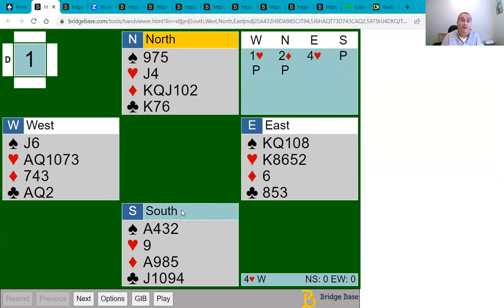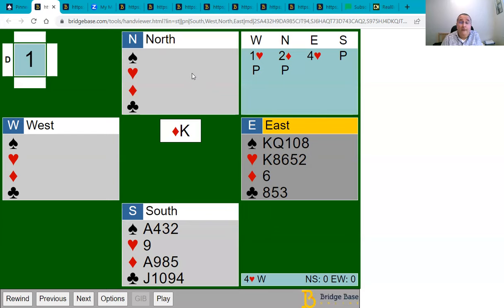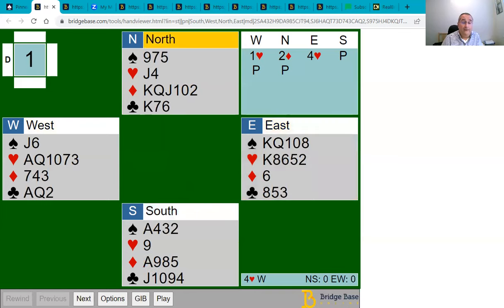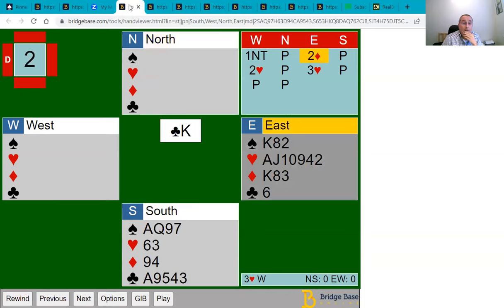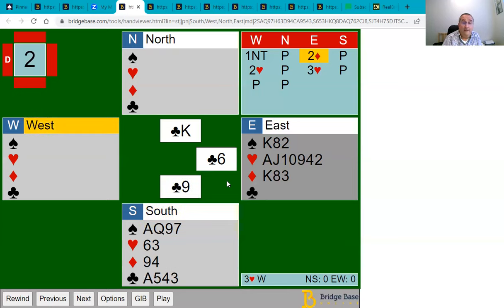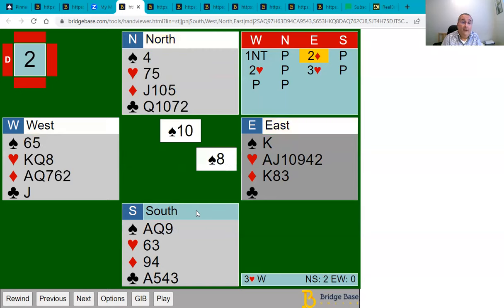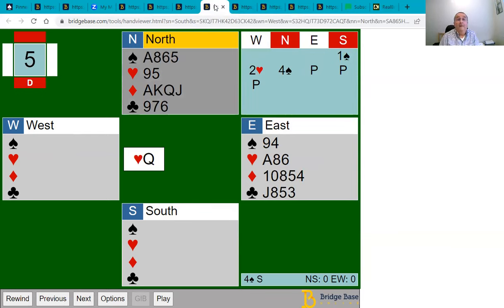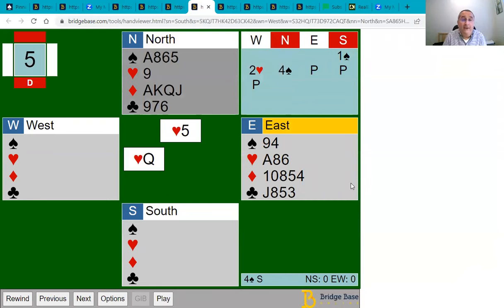Overtaking and Signalling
Some defence situations where you need to think about whether to overtake your partner's card, or give a Suit Preference Signal.
1 - South can see there is only one diamond trick available for the defence so must overtake and lead into dummy’s weakness Without this defence, declarer can make 11 tricks
2 - Your partner will work out that you had AD but did not play it.  Instead the card you played must be a SUIT PREFERENCE signal! Without this defence, declarer makes 11 tricks.
3 The lead makes it clear that there is only one heart trick available to the defence, so overtake to lead into dummy’s weakness. Lead higher than the highest card in dummy.